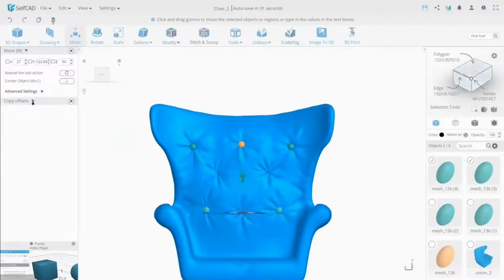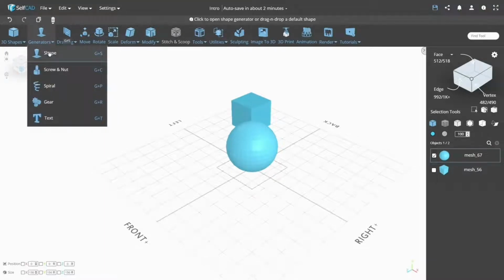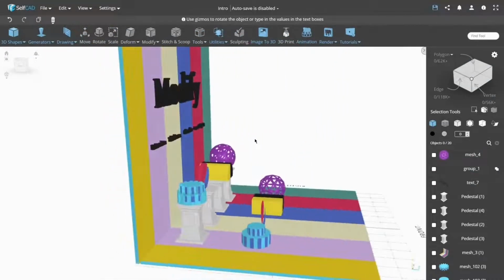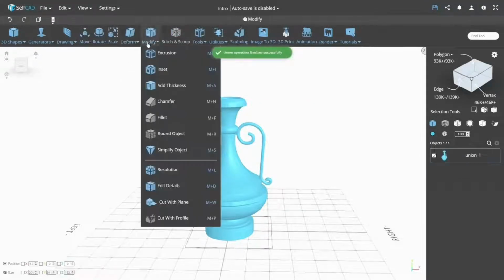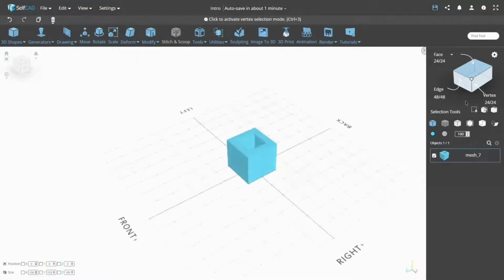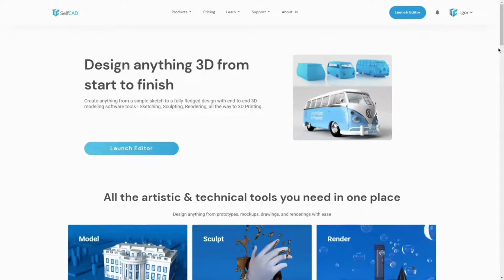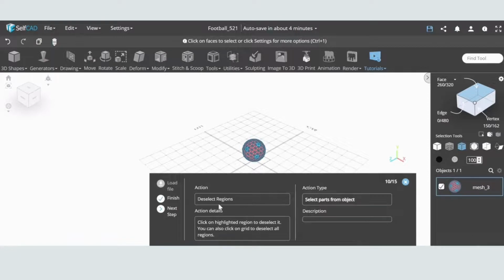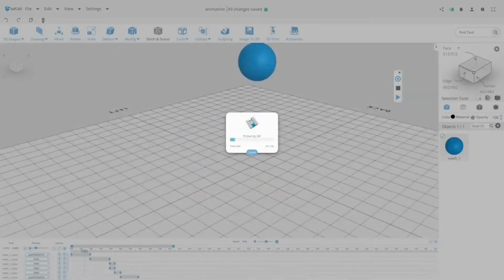SelfCAD Review & SelfCAD Lifetime deal 2022 | SelfCAD Appsumo Lifetime deal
Hello Guys
In this video, I’m reviewing Create anything from a simple sketch to a fully-fledged design with end-to-end 3D modeling software tools - Sketching, Sculpting, Rendering, all the way to 3D Printing. SelfCAD Review & SelfCAD Lifetime deal. I hope enjoy this video.

✅ Wait a few seconds for the discount popup to appear.
✅ Discount only for the first order.